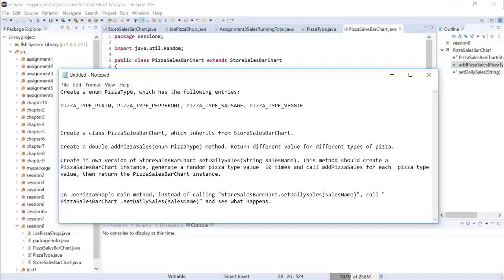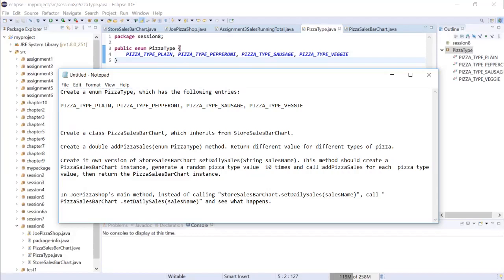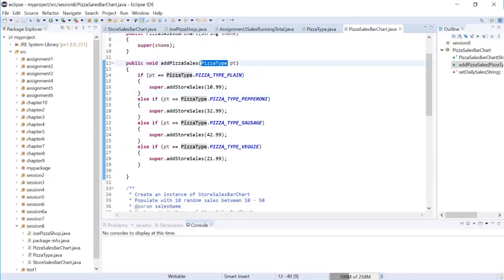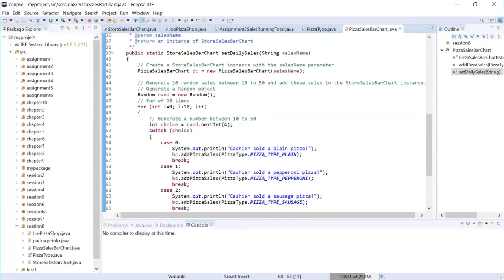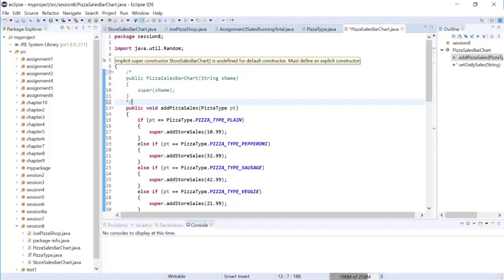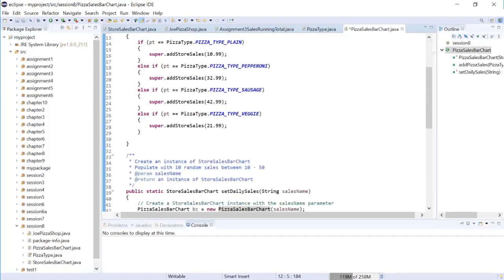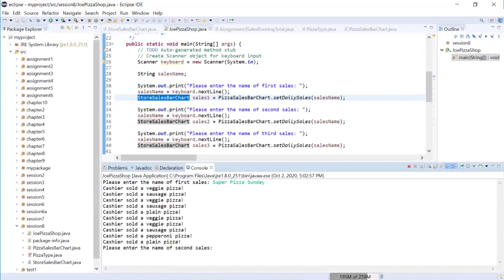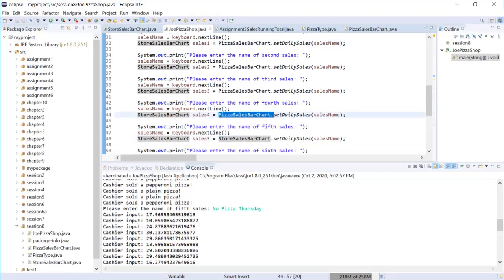CST1201 Session 08 02d Lab 7 review